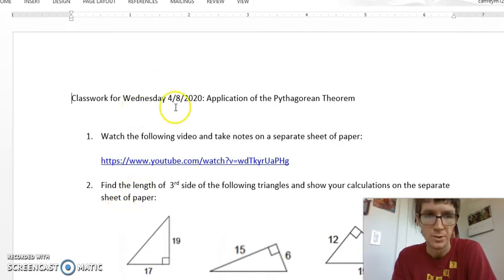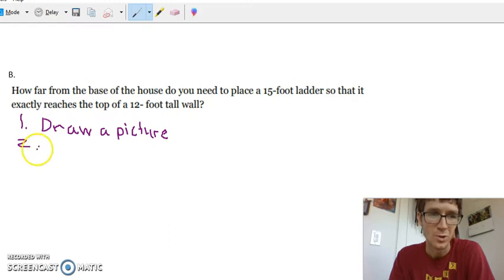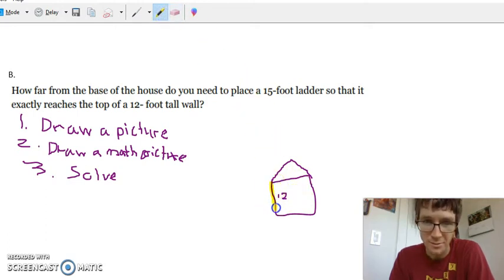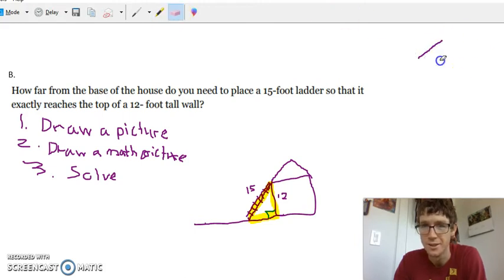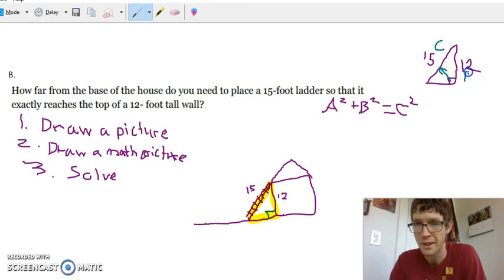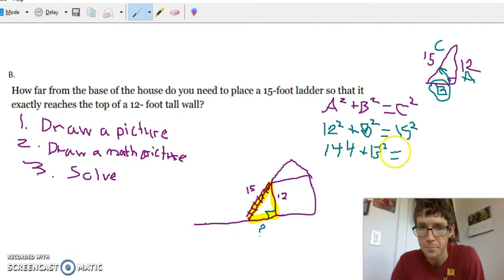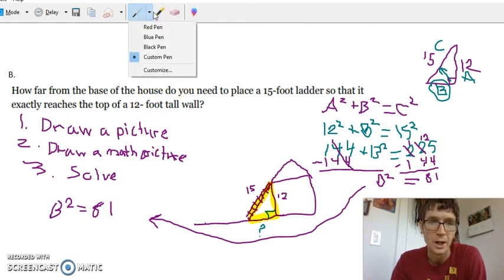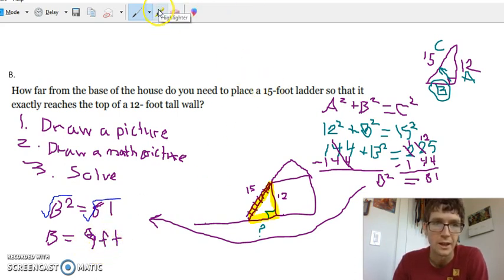Classwork 4 8 2020 Problem 4B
In this video I look at a word problem involving the Pythagorean theorem